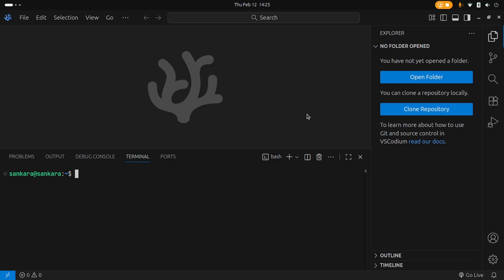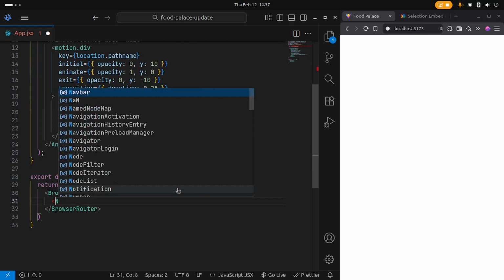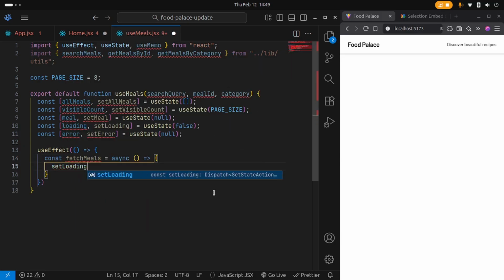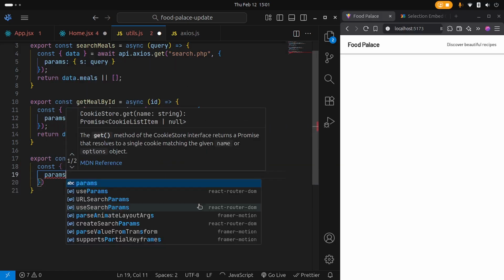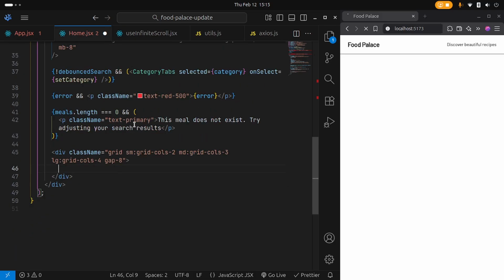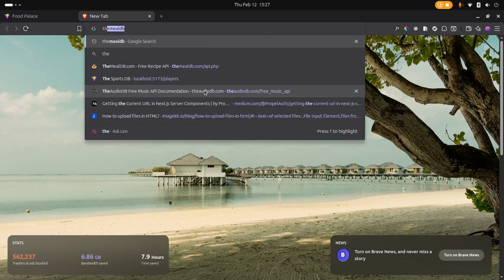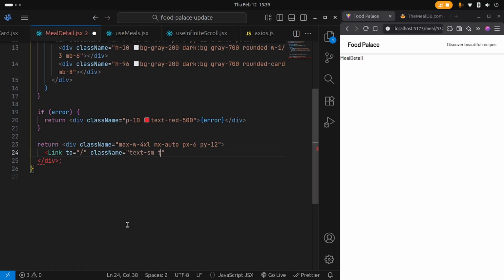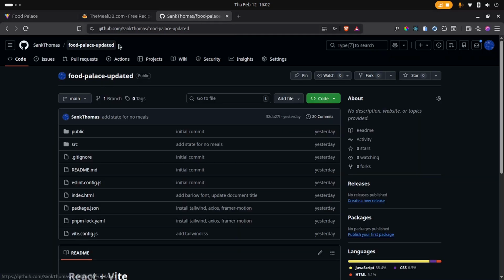Food Recipe App (Updated API) | TsbSankara